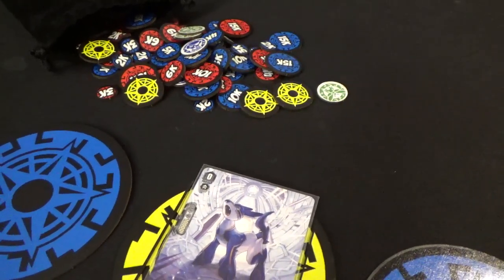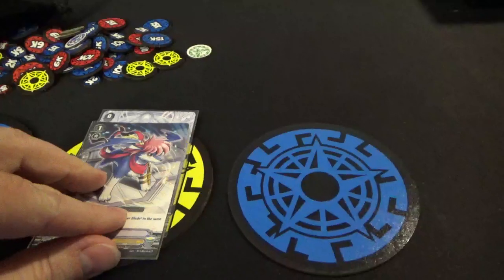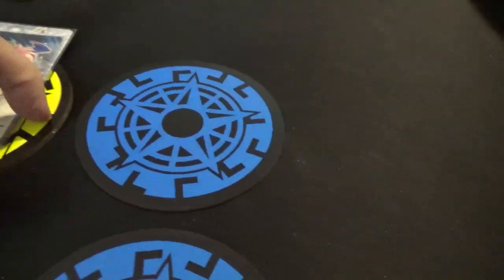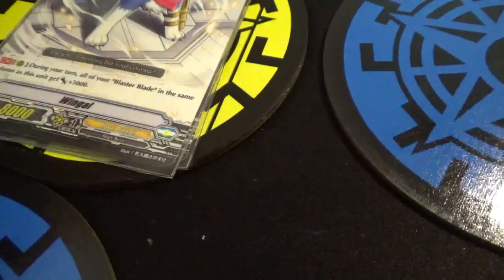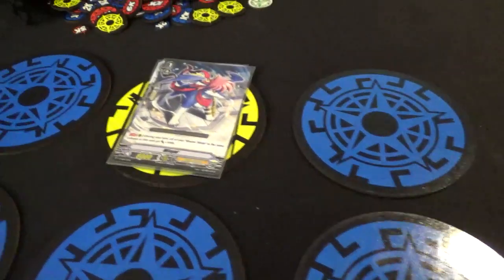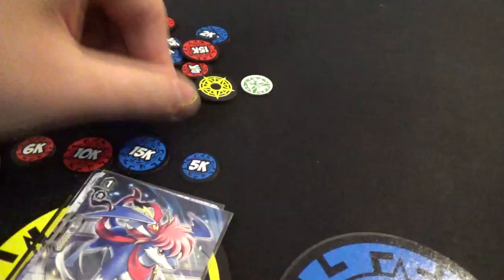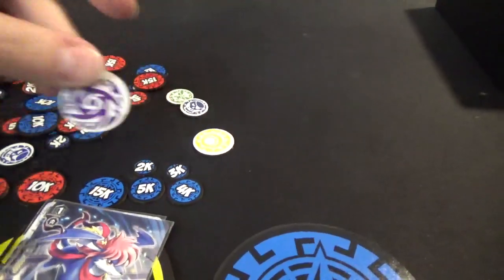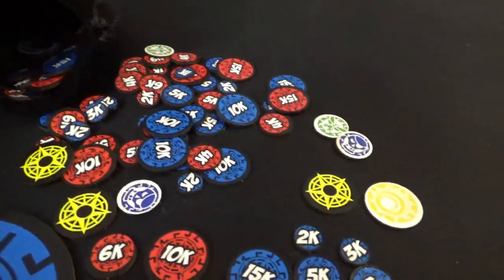Tokens & Circles Sets Compatible with Cardfight!! Vanguard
This is an overview video for some tokens and circles sets that are compatible with Cardfight!! Vanguard and available at The Game Crafter.

8-Circle set without barriers is currently unavailable. I'm currently gauging interest to see if it's worth it to publish this.